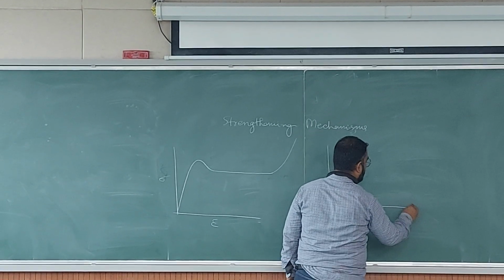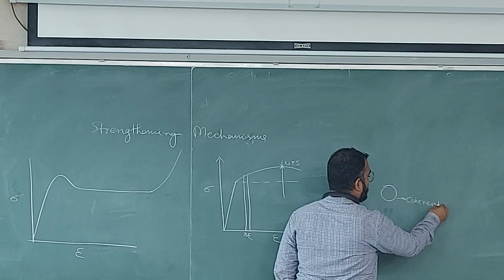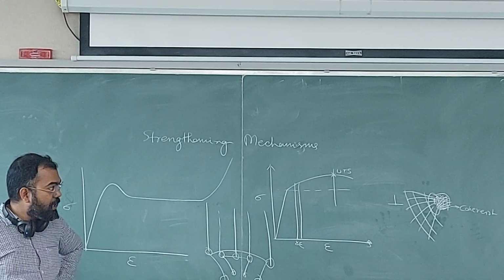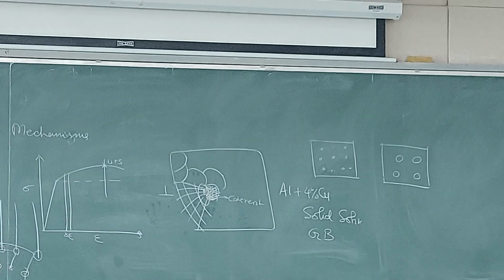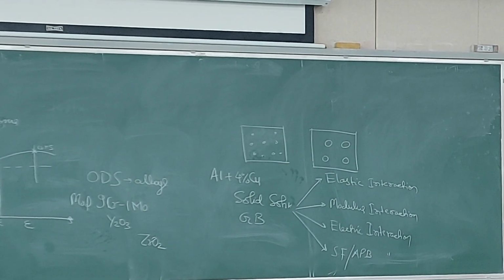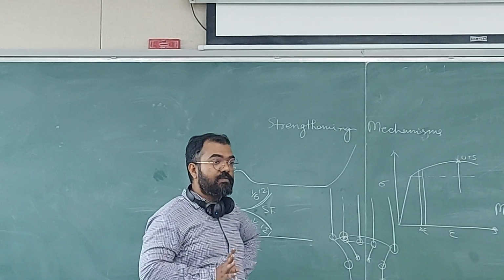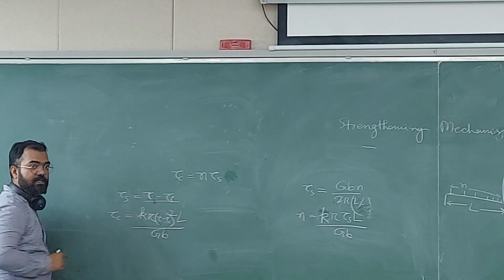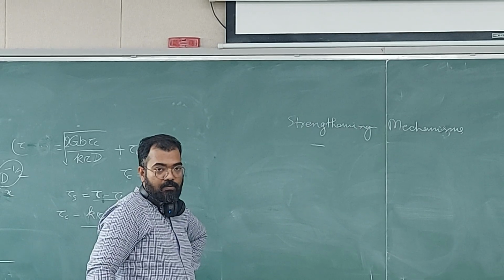MM508: Lecture No 6 Strengthening Mechanism, Hall-Petch Eqn.